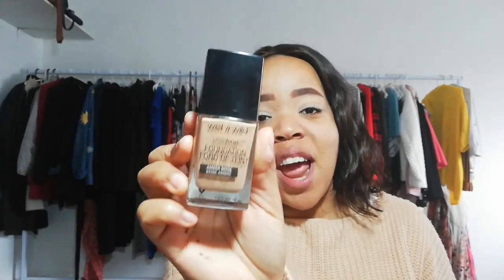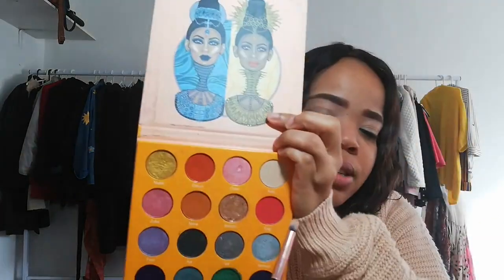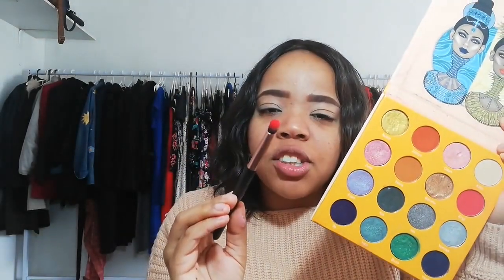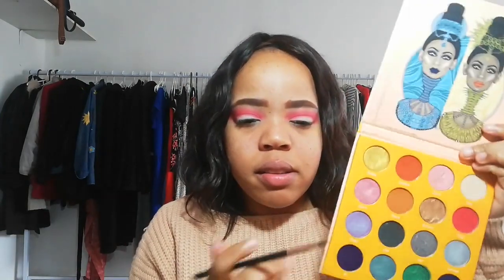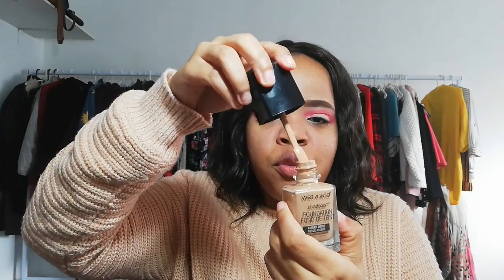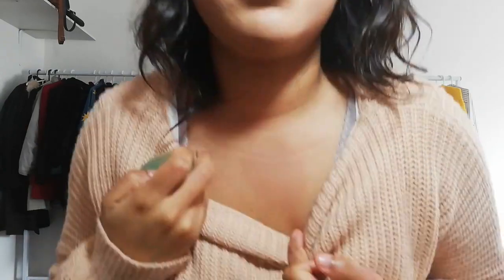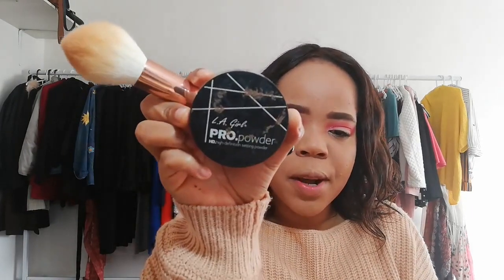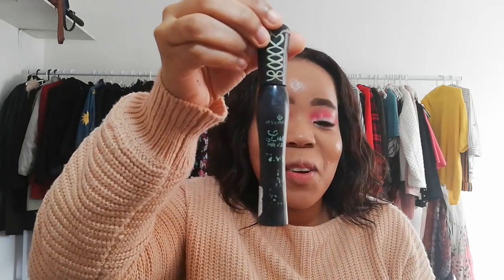R99.95 WetnWild Photofocus Foundation Review & 10hr Wear Test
Hello Gorgeous People

We have the first wear test on this channel.

Products Used

I UPLOAD MONDAYS & THURSDAYS AT 4PM

Primer
Loreal Infallible Mattifying Primer Base,

Foundations
Wet n Wild Photofocus foundation - Natural Beige,

Concealers
Revolution Conceal and Define Concealer C11,

Powder
Yardley Stayfast Pressed Powder,
L.A Girl Transculent Powder,

Blush & Contouring
Blush - Juvia’s Place Magic Mini Palette,
Contouring - L.A Girl Blush Collection - Glow,

Highlighter
A highlighter I bought from Jet, that isn’t available anymore.

Mascara
Essence Mascara - Princess Lashes